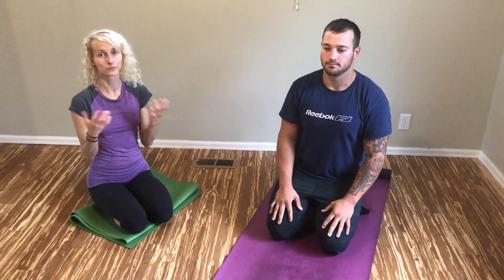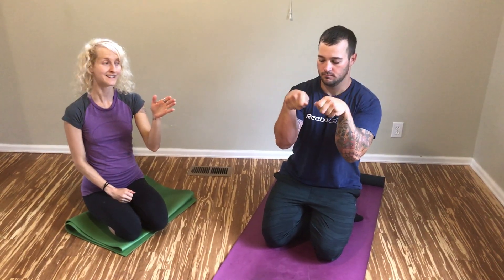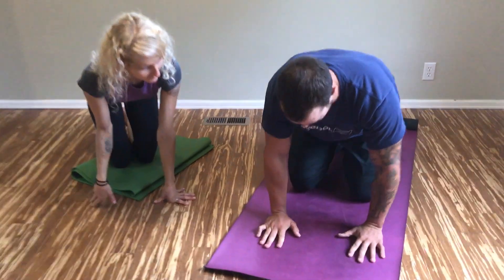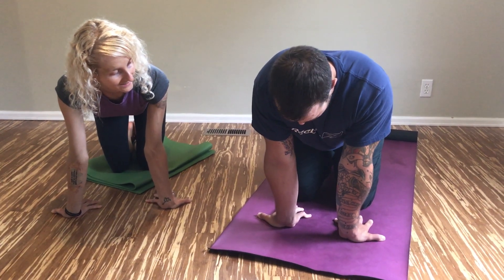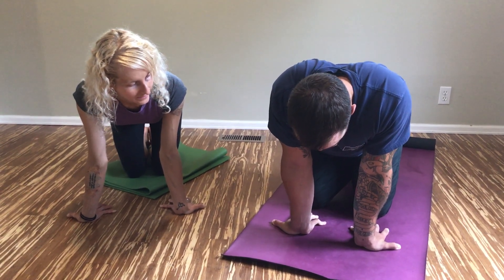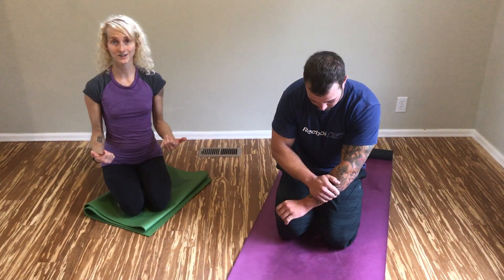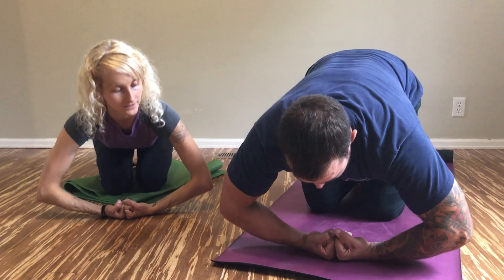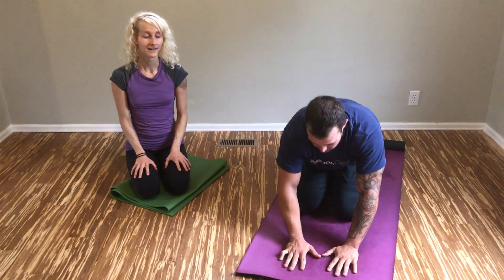Simple Wrist Warm Up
Wrist pain getting in the way of your workout?
This 3-step wrist warm up will help your wrists feel better in a matter of minutes.

You have within you what it takes to heal. I am just your guide! Let’s work together to get you feeling vital again.
Email Tgurley7 with the subject “I’m Ready To Feel Vital” to book your FREE 15 minute consultation that will get started on your own health journey.

My name is Tessa and I am a vitality coach. I am currently getting my Master’s in Integrative Medicine from the George Washington University. I take ancient, novel and practical tools to help you realize your most vital life. I’m passionate about learning and sharing my knowledge with people like YOU who are ready to take the steps toward becoming the best versions of themselves.

Check me out on Instagram @enlivened_one and Facebook Enliven Wellness.